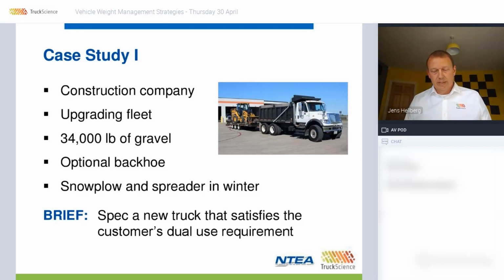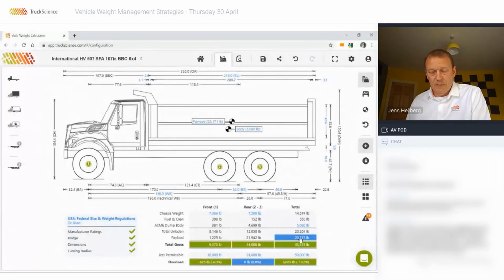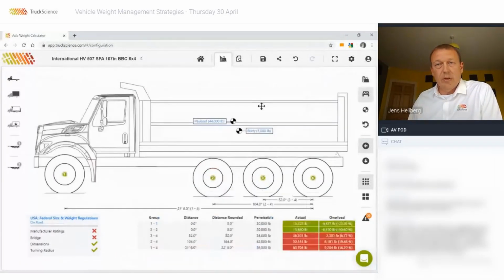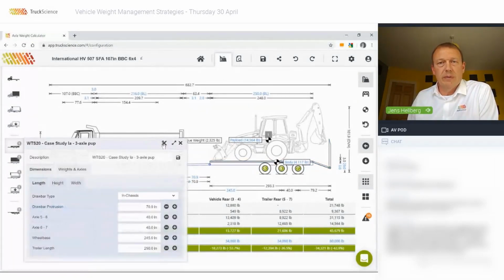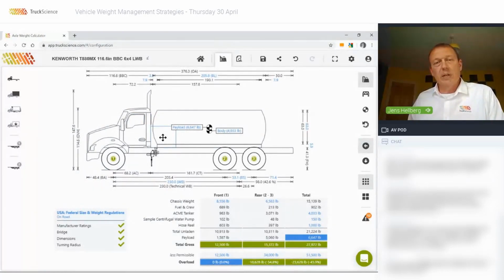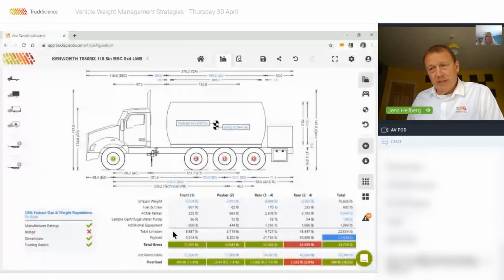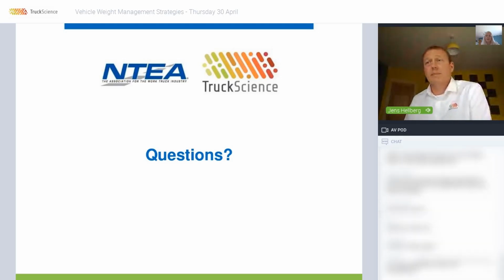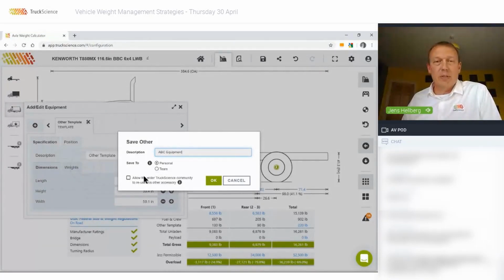Vehicle Weight Management Strategies (US & Canada)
This webinar is for people with an interest in vehicle weight management, who would like to learn strategies for optimizing vehicle design and payload capacity.  The webinar focuses on real-world examples, using the TruckScience Axle Weight Calculator to demonstrate weight management strategies.
Presenter: Jens Hellberg, Managing Director, TruckScience